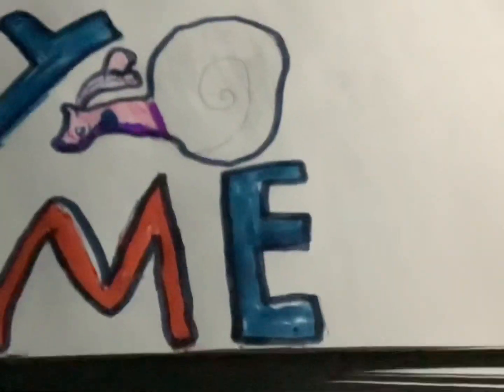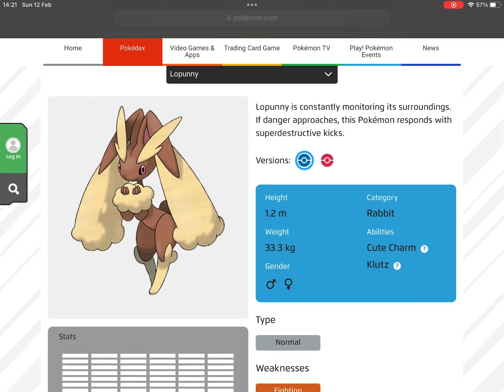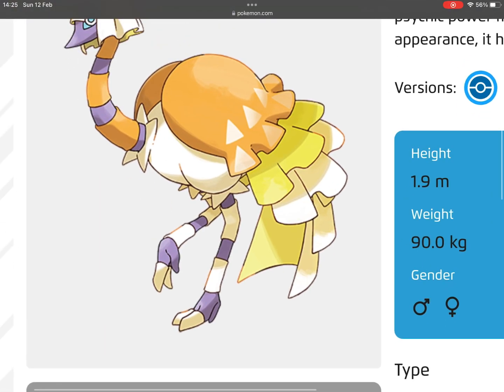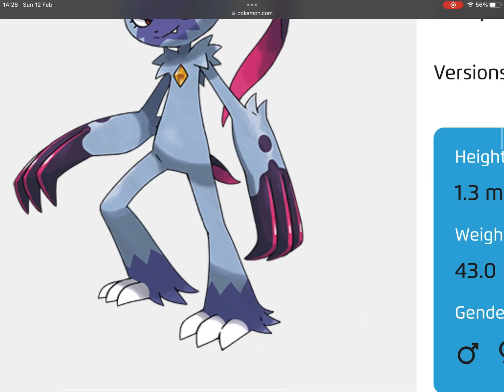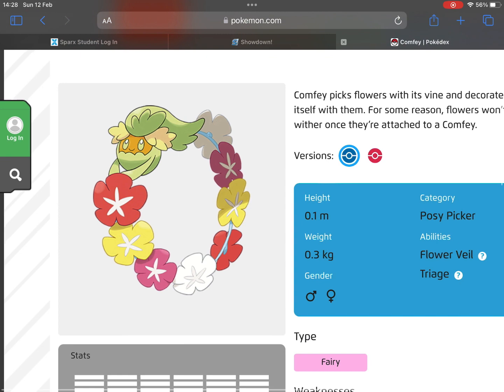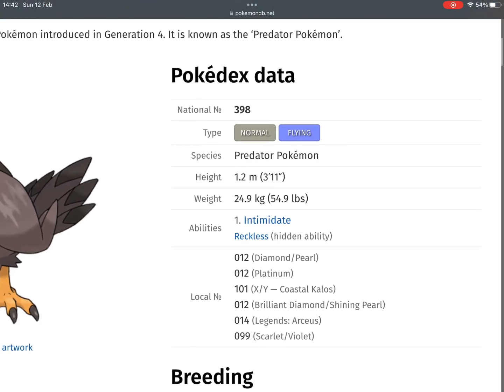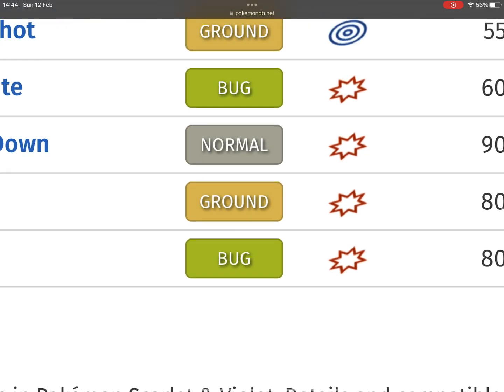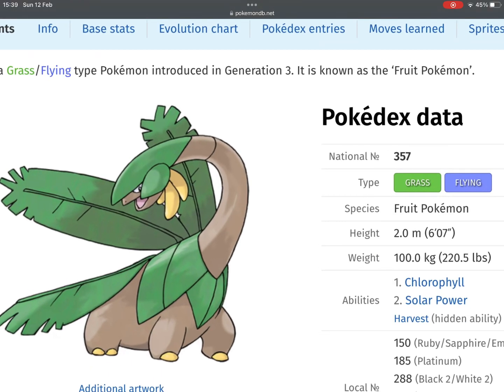Pokemon that need better typings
Dragon Water Goodra when?